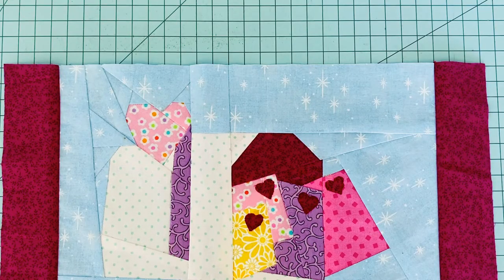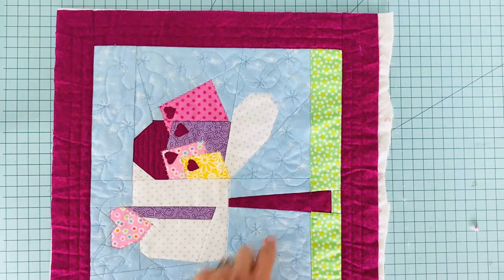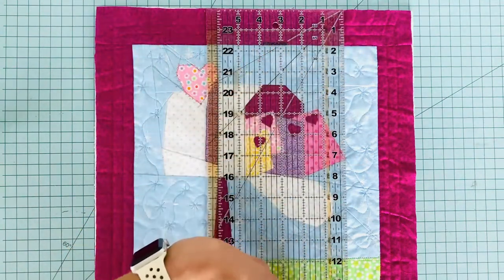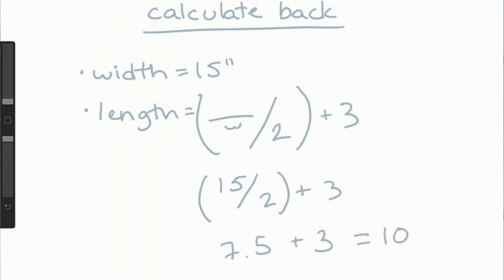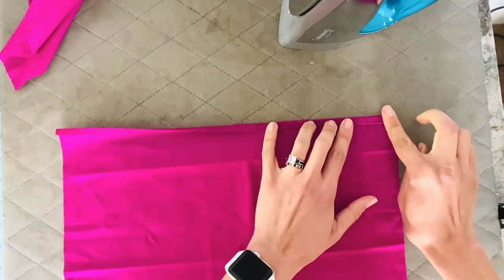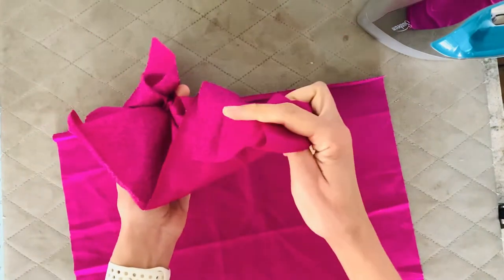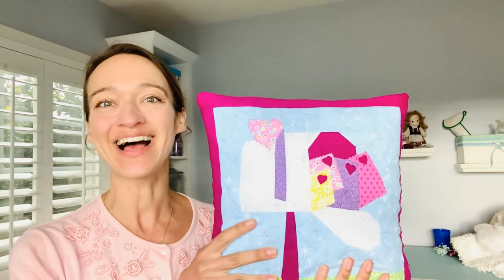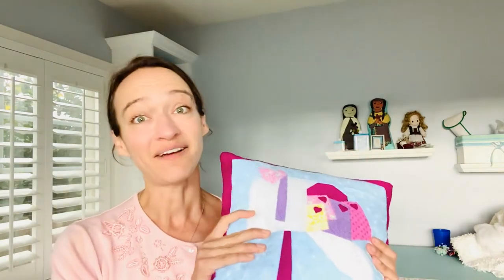How to Turn a Quilt Block into an Envelope Pillow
Do you have a lot of orphan quilt blocks laying around? I do, too - so let's get together as I show you how to sew a quilt block into an envelope pillow! This easy pillow tutorial will show you how to make a pillowcase with your sewing machine in just a few simple steps.

♡ Prefer photos? Here's a step-by-step photo tutorial

​⟡ Amazon Shop

It really does make a difference and means so much!